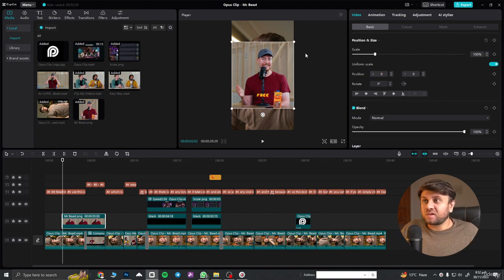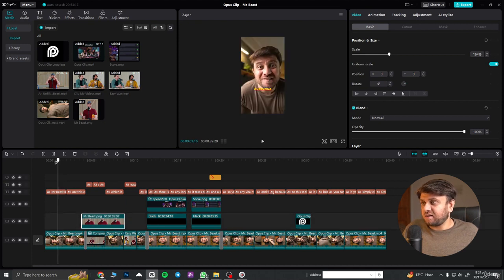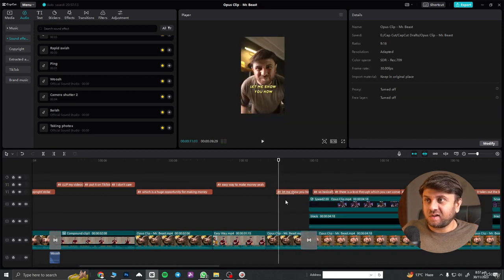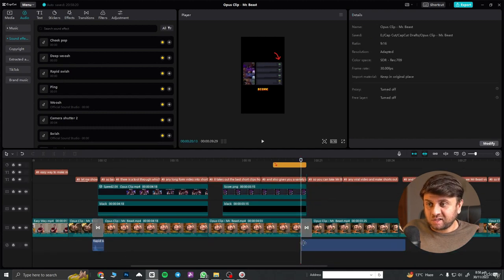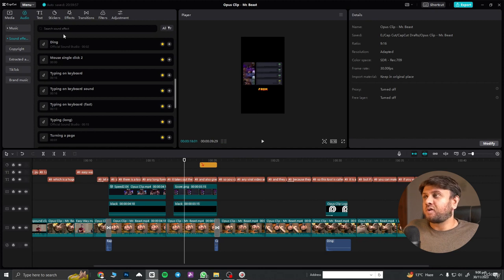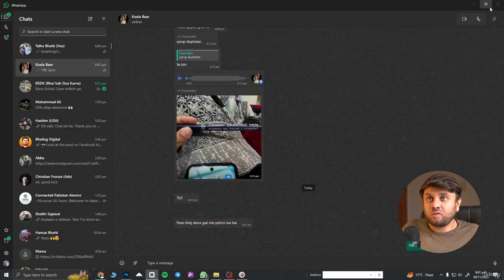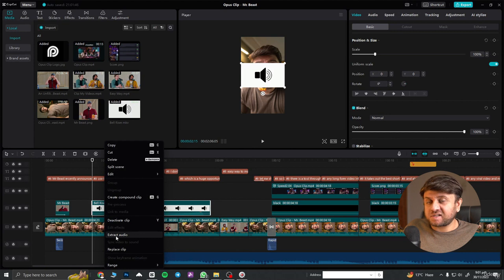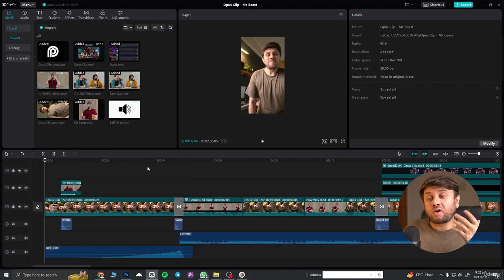9 Sound Design & Music